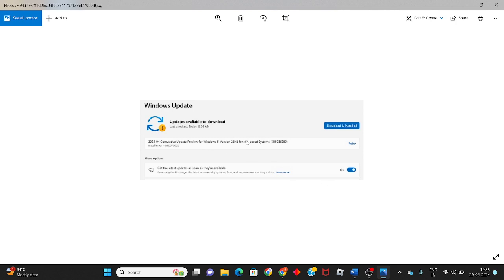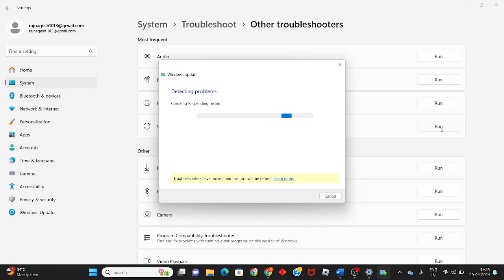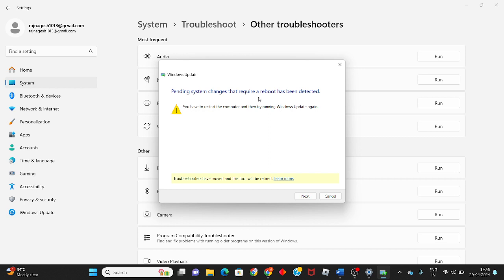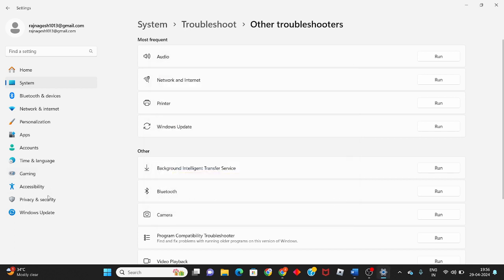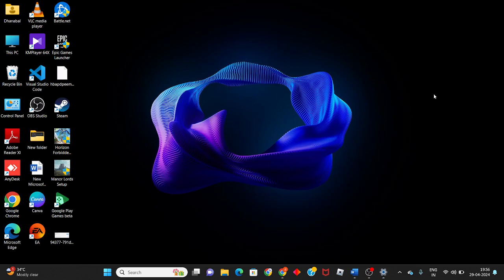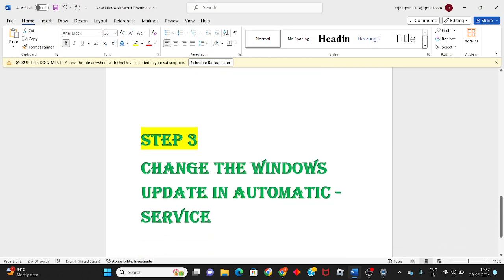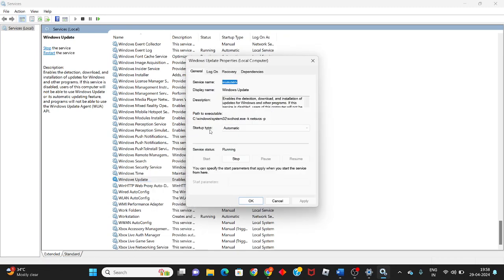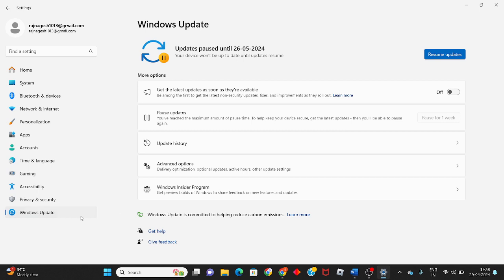windows update kb5036980 not installing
In this video i'm showing and making you for windows update kb5036980 not installing. Run the troubleshooter then please try to hide the KB5036980 update that will show in the list. You may try restarting your pc if it helps.

00:00 introduction
00:16 Troubleshoot the windows update
01:54 Cmd -- reagentc /enable
02:32 Change the windows update in automatic - service

How do I fix Windows Update that won't install?
1.Make sure that your device has enough space.
2.Run Windows Update a few times.
3.Check third-party drivers and download any updates.
4.Unplug extra hardware.
5.Check Device Manager for errors.
6.Remove third-party security software.
7.Repair hard-drive errors.
8.Do a clean restart into Windows.

repair install windows 11 with an in place upgrade
2024 04 cumulative update preview for windows 11 version 23h2 for x64 based systems kb5036980
kb5036980 download